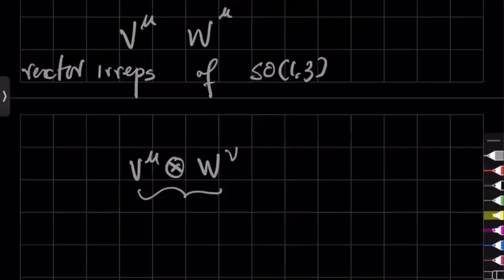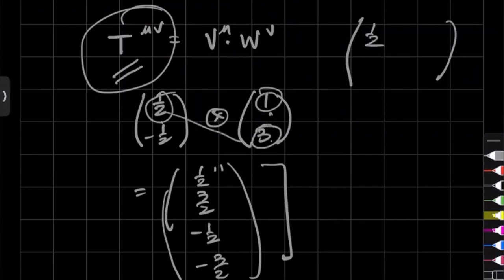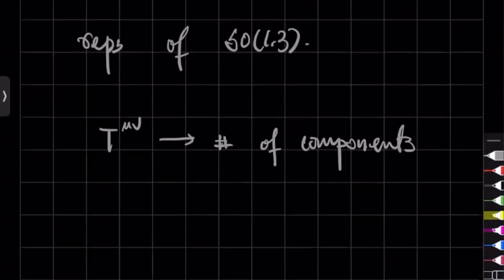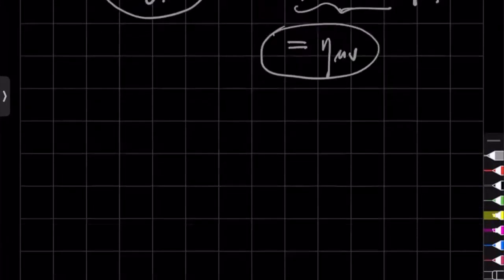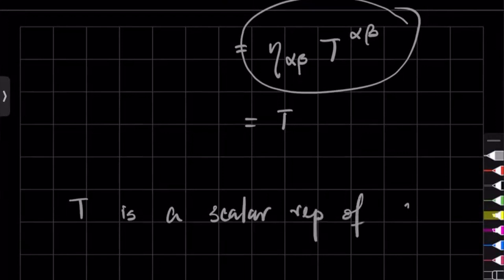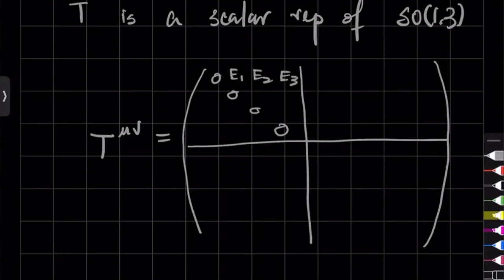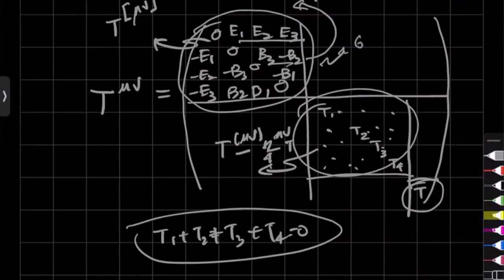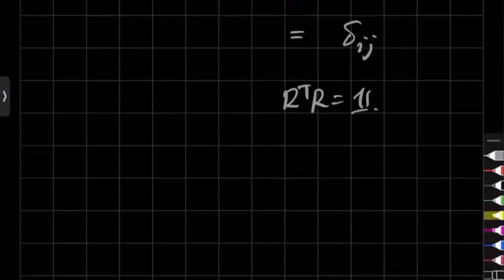Group Theory L25V2: Tensor Products of Vector Representations